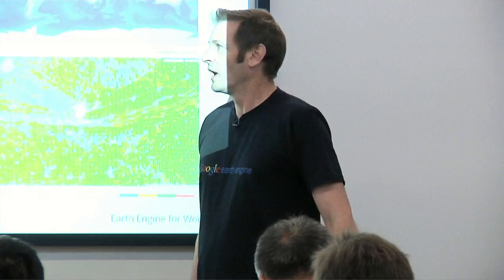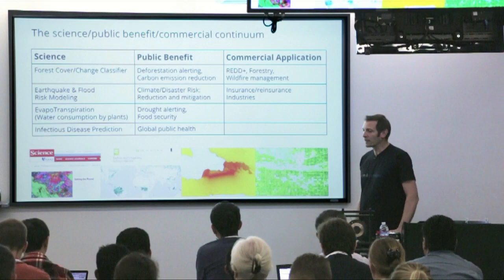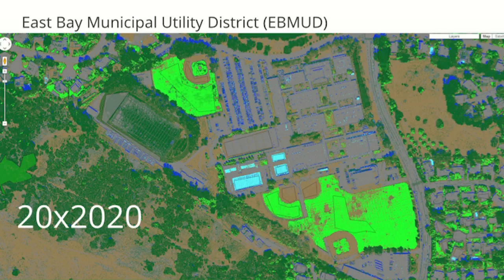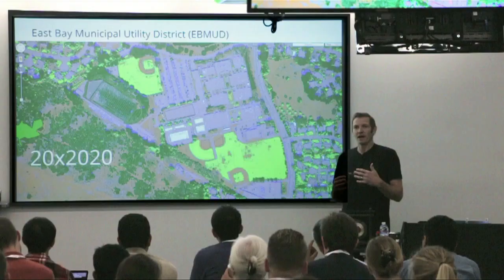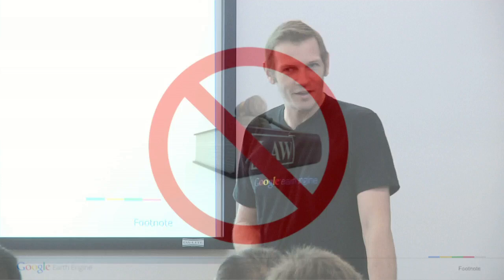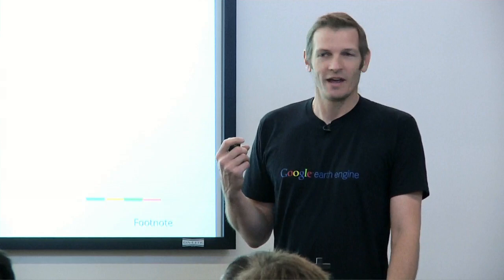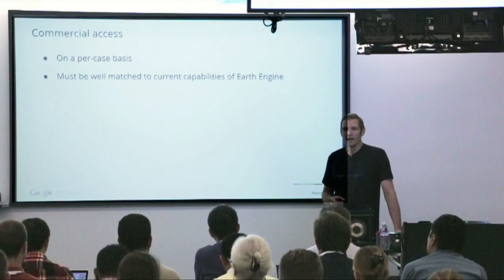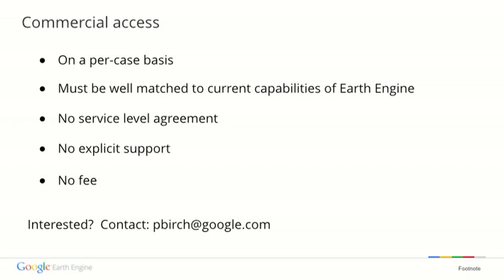Peter Birch - Earth Engine for Work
Speaker: Peter Birch, Google Earth Engine Program Manager
Title: Earth Engine for Work